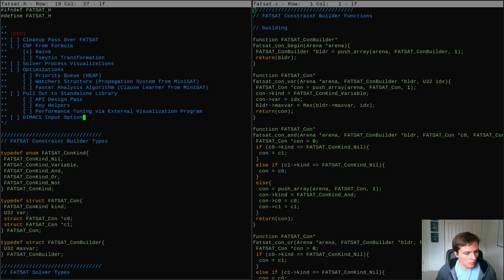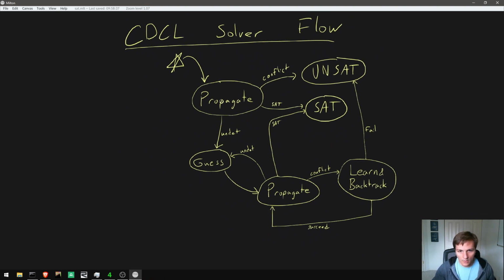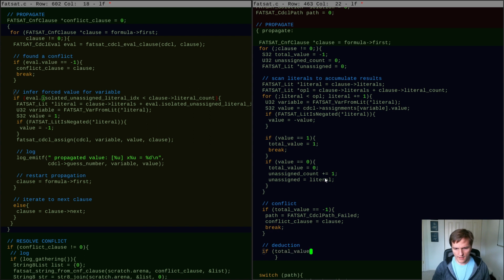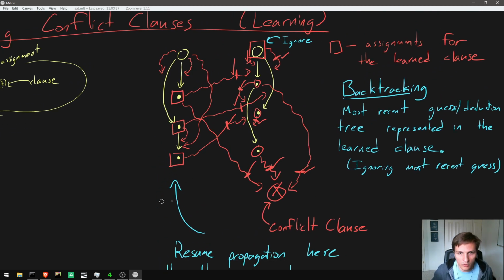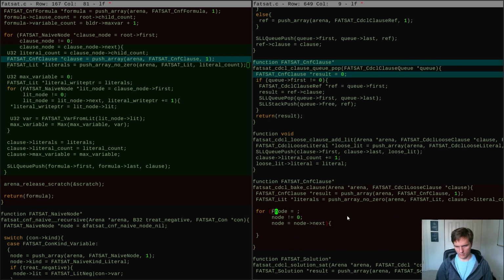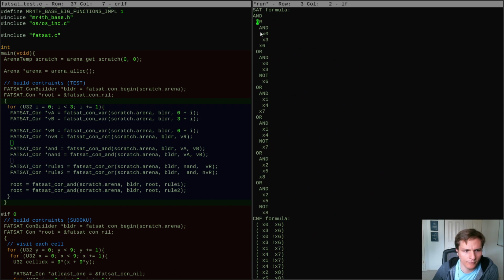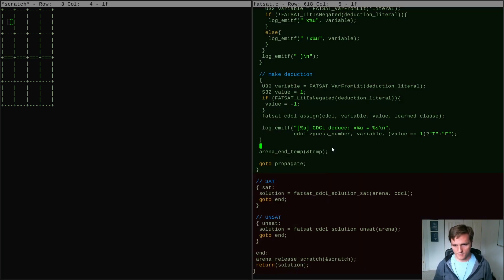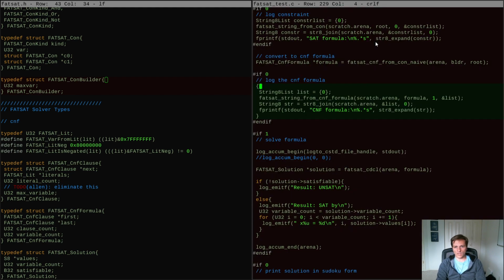(04.11.2024) SAT Solver: Writing the Core of the CDCL Algorithm